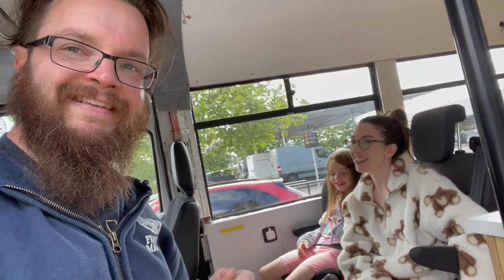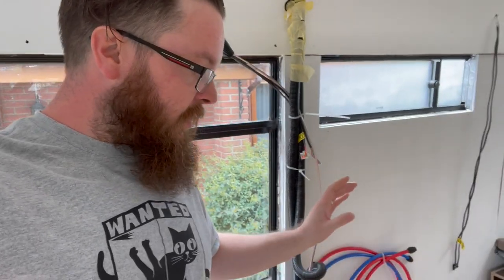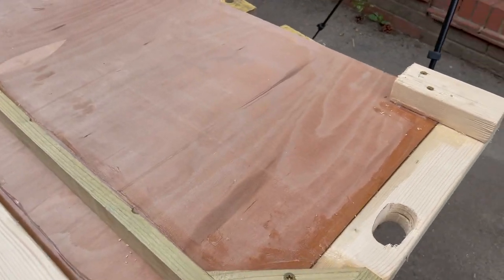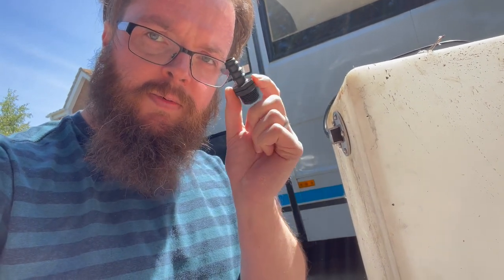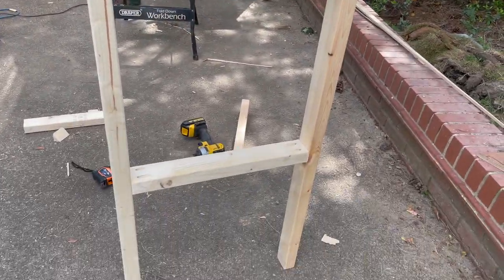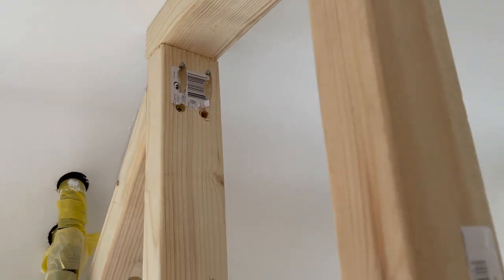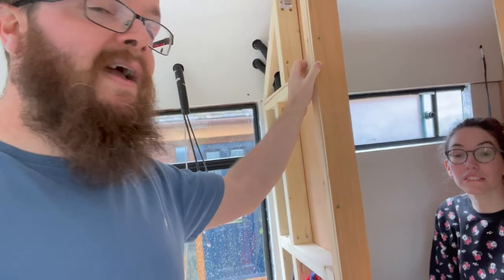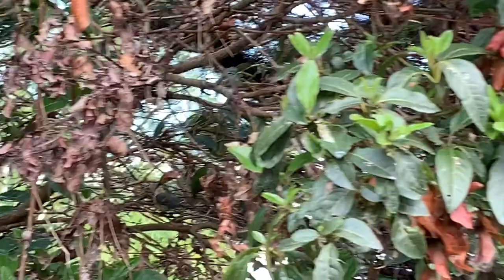Van Build Progress - Framing Shower/Toilet & Day 1 Essentials' For DIY Mercedes Campervan Conversion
MOT - Check, LPG, Check! Now we want to frame our toilet/shower, fix some window sills and unbox some of our day 1 van conversion essentials.

We needed to frame the windows in order to make blinds, we wanted some toilet walls for privacy, hot water from the heater etc. For us these are essentials for long term van life and travel - for the first trip, nice to have and a must have to test what we have installed.

We set about lots of jobs this week; including unboxing lots of things that really have made the bus look like a (albeit mk1 - unfinished) tiny home.

The biggest job was framing the shower and installing a temporary front in order to get us on our way in the near future. It was a lot of late nights, early mornings and team work this week. Real van conversion family fun.

Our first trip is a bit of a different one, we are going to Adventure Overland international show. And hope to see some of you there.

Help Us Out (TOTALLY FREE WAYS)
1. 👍 + leave us a comment - we really appreciate it and it helps the video reach a wider audience

The progress this last couple of weeks has been pleasing, we still have a lot to do but we can finally get on the road for shakedown trips between build. We thank you for following along with us; we've got some big plans and can't wait to share more.

Thanks again.